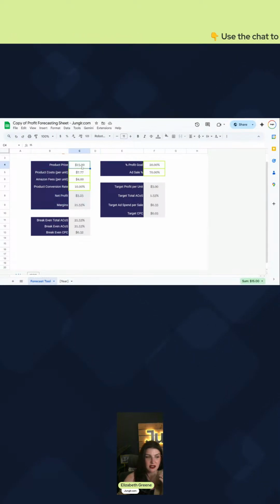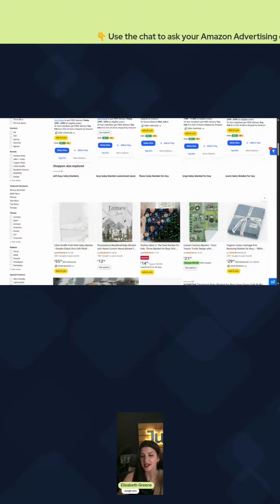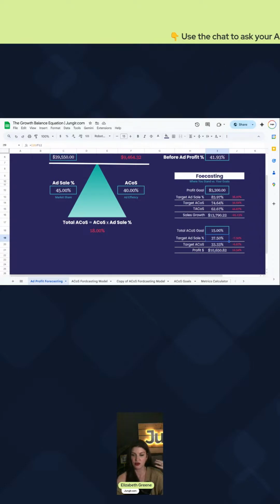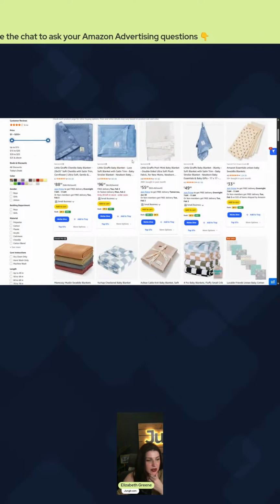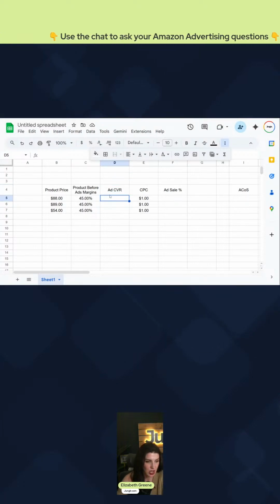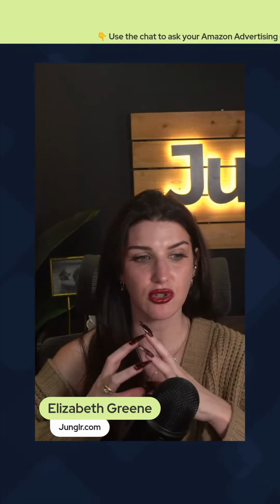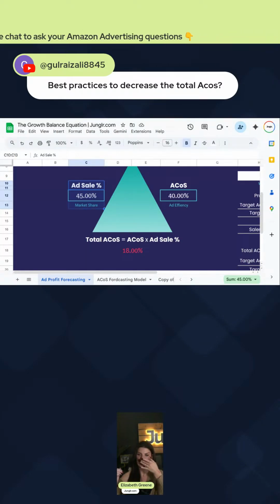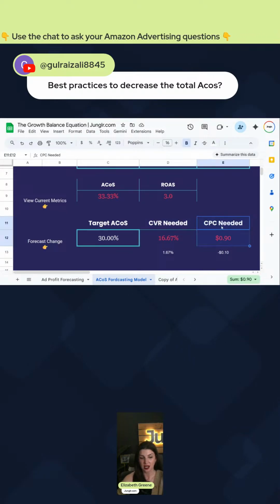🎙️ Amazon PPC LIVE AskJunglr | with Elizabeth Greene 🎙️ 📱